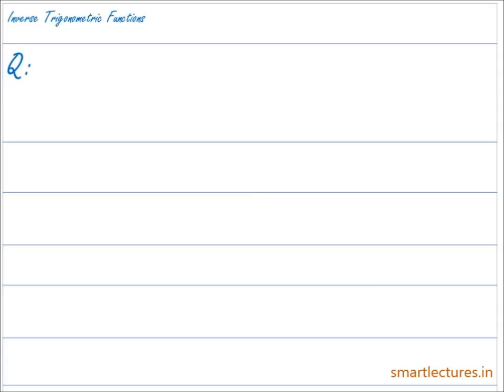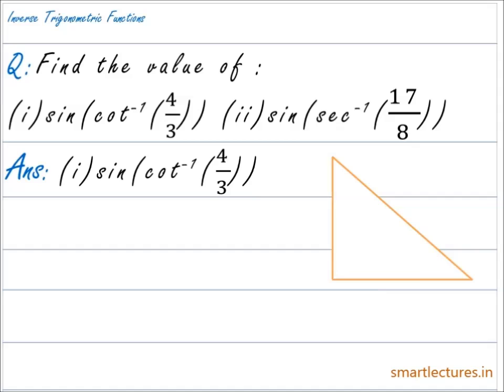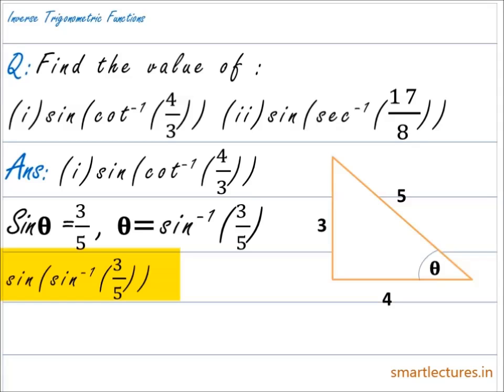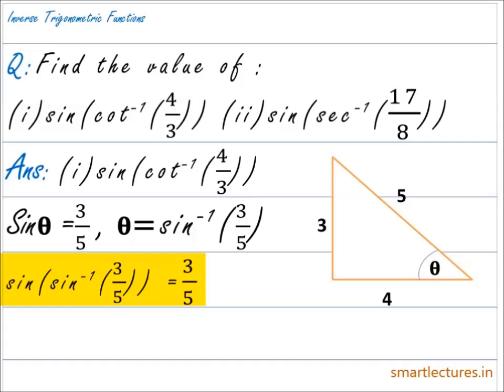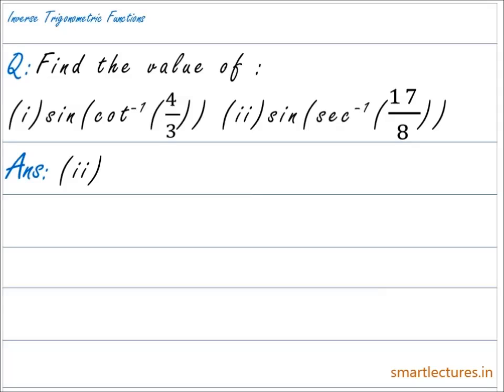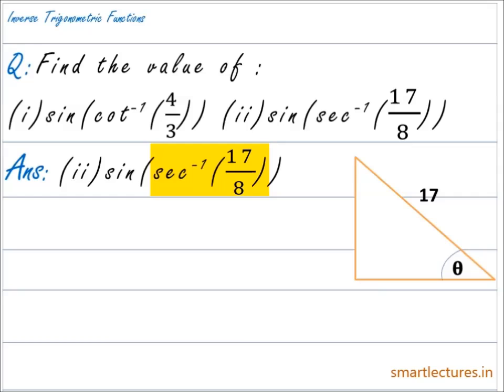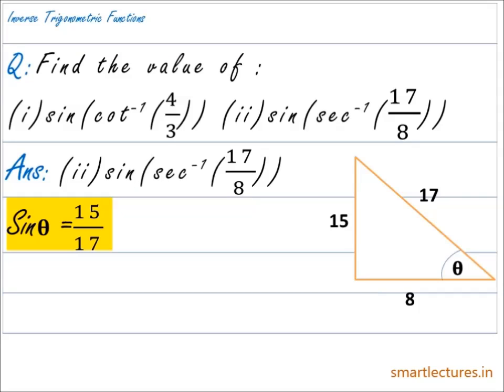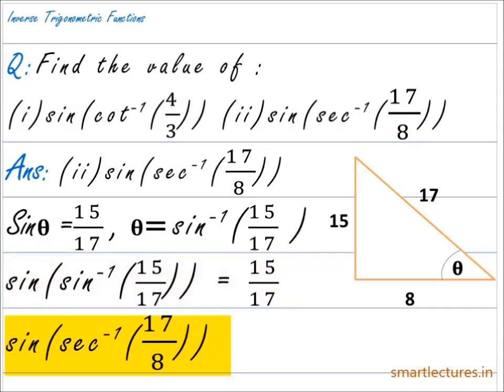Inverse Trigonometric Functions - Episode 11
Examples on Sine  Inverse Trigonometric Functions